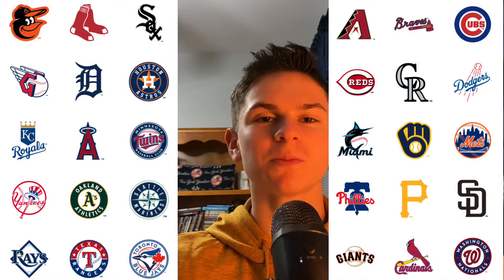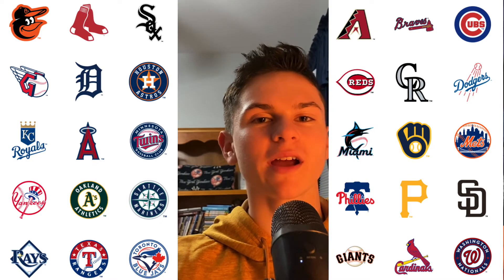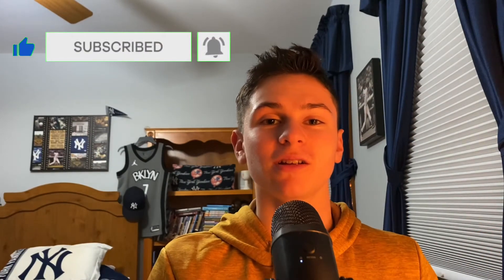RANKING EVERY MLB LOGO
NBA stuff: @nbarollercoaster